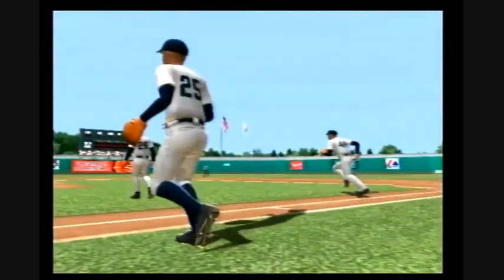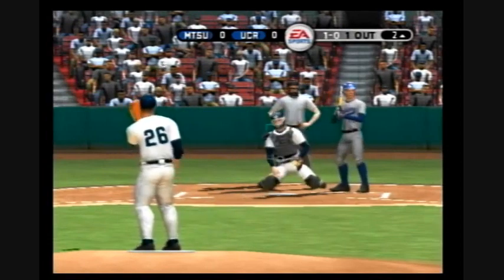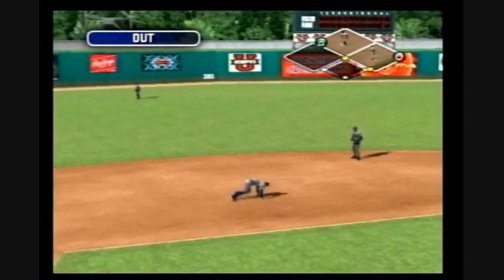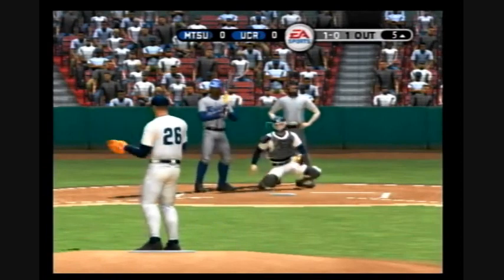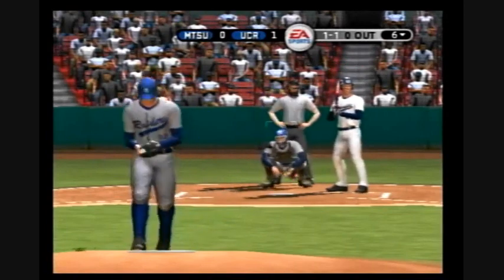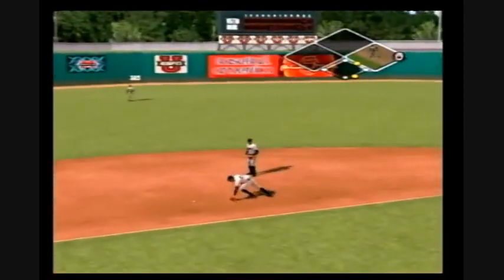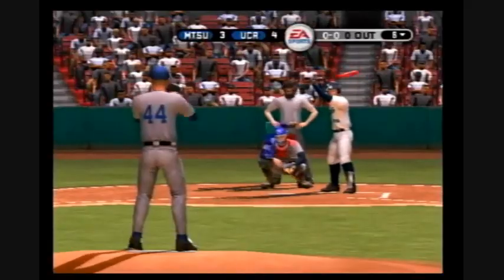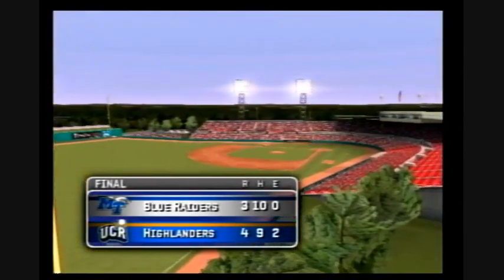MVP 06 NCAA Baseball Ep 33